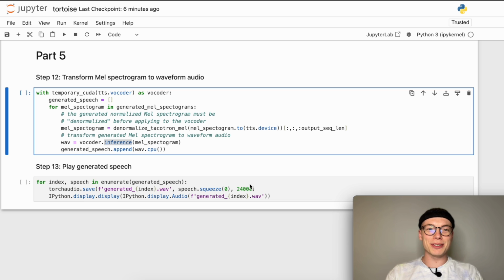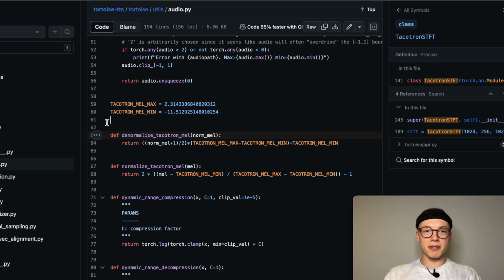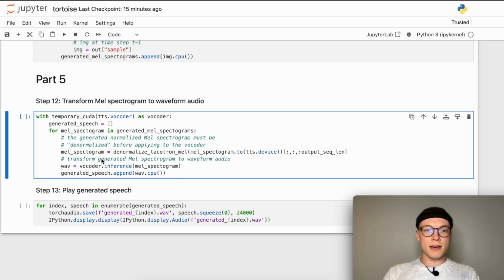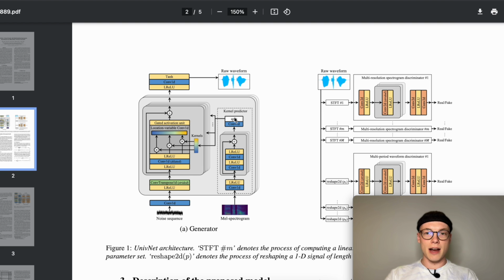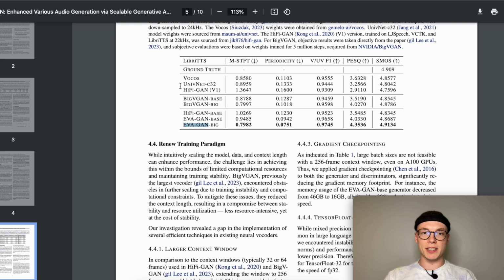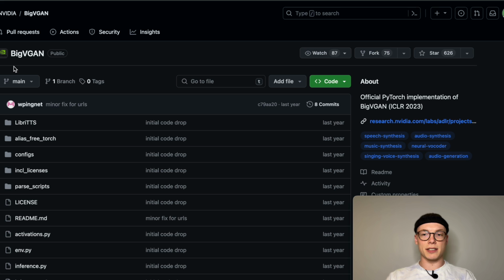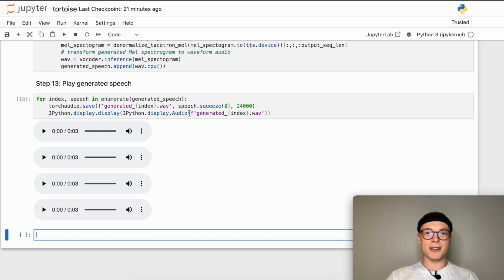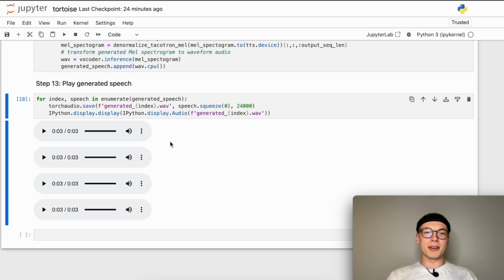Tortoise-TTS Fully Explained | Part 5 | Vocoder (UnivNet)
In this series, I will take you on a deep dive into the architecture of the Tortoise-TTS model and explain in detail how the Tortoise-TTS model works. This will not only be done theoretically, but will also be accompanied by code. In part 1, we will take a look at the overall architecture. In Part 2, we will use an autoregressive model (GPT-2 model) to generate Mel tokens, which are encoded representations of Mel spectrograms. In Part 3, we will compute a score for all generated Mel token sequences and evaluate how well they match our input text. In Part 4, we will then take the Mel token sequences with the highest scores and generate a Mel spectrogram for each sequence using a diffusion model. Finally, in Part 5, we will convert the Mel spectrograms into waveform audio using a vocoder (UnivNet model).

My Workstation

CPU: Intel Core i9-13900K
RAM: Corsair Vengeance 64 GB
Motherboard: ASRock Z790M PG
Storage: Samsung 980 PRO 2 TB
PSU: Corsair RM 850x
CPU Cooler: Noctua NH-U12A
Case Fan: Noctua NF-A12x25

00:00:00 Intro
00:00:20 Mel Spectrogram to Waveform Audio
00:02:32 UnivNet Paper
00:03:00 EVA-GAN Paper
00:03:32 BigVGAN Repository
00:04:02 Generate & Play Speech
00:05:56 Outro

Of course, financial support is completely voluntary, but I was asked for it: